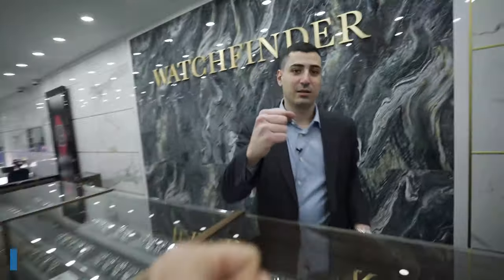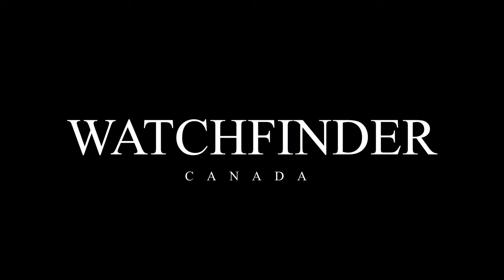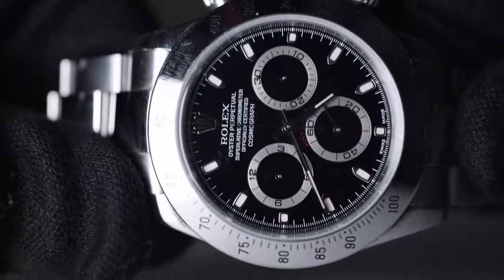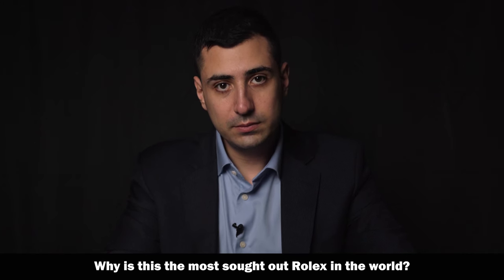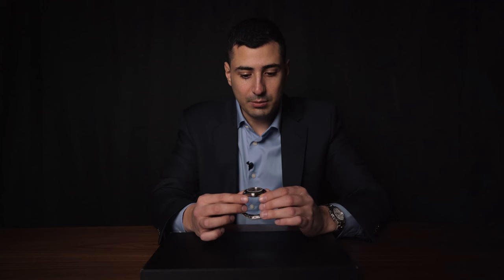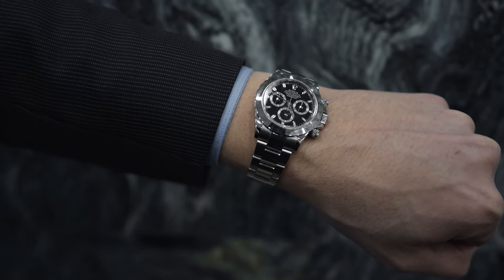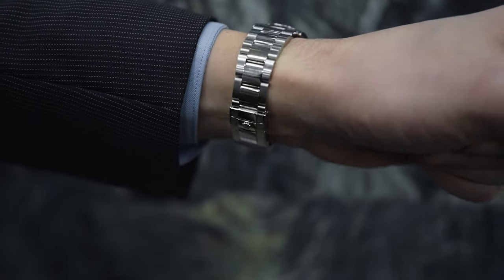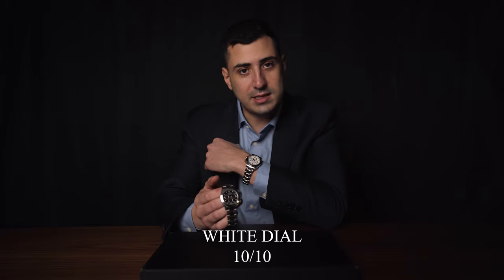BEST ROLEX TO INVEST IN THE STEEL DAYTONA | STEEL DAYTONA THE NEXT PAUL NEWMAN? BLACK AND WHITE DIAL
In this video we review one of our favourite watches, the pre-ceramic Rolex stainless steel Daytona with both the black and white dial. We discuss if this is the best Rolex currently to invest your money in and will it become similar to the Paul Newman Daytona in the future in terms of pricing and rarity?

BEST ROLEX TO INVEST IN THE STEEL DAYTONA | STEEL DAYTONA THE NEXT PAUL NEWMAN?